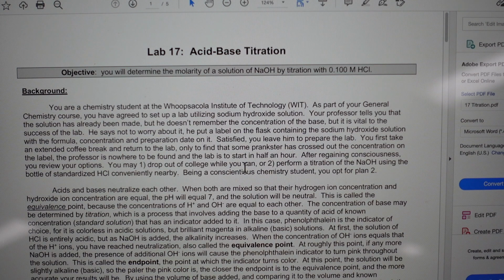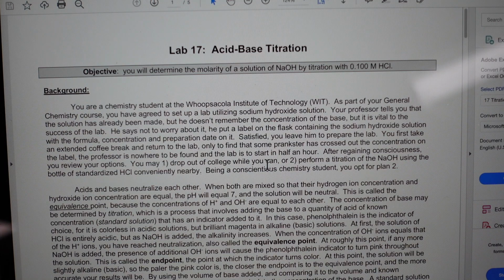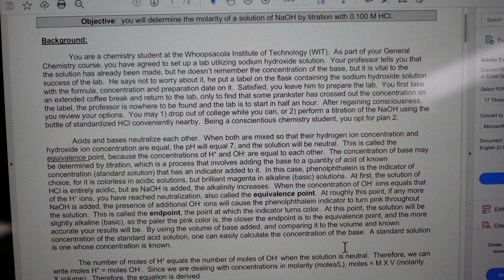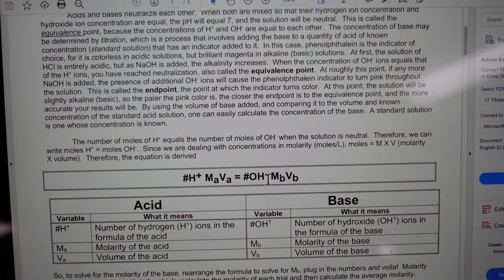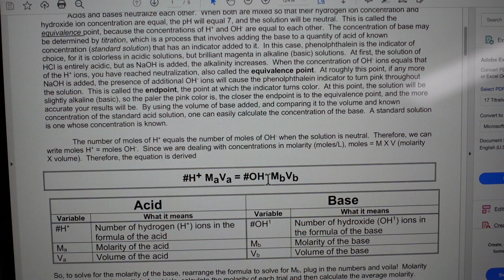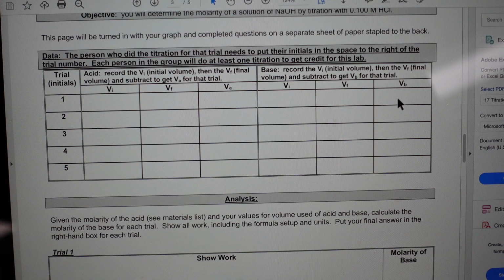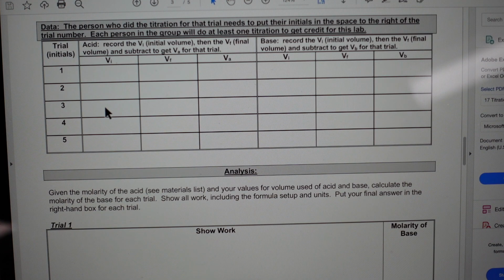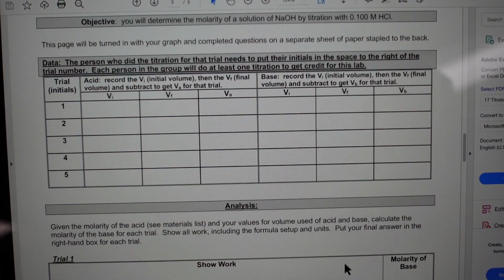Lab 17 - Titration (A/E Chem Virtual Lab)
This video is about Lab 17 - Titration